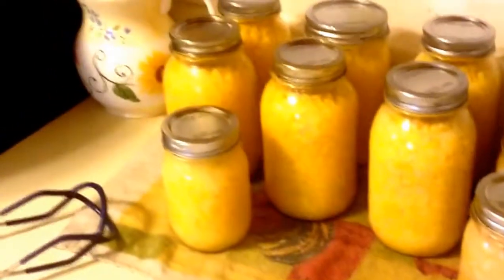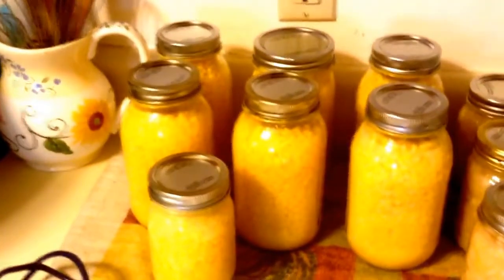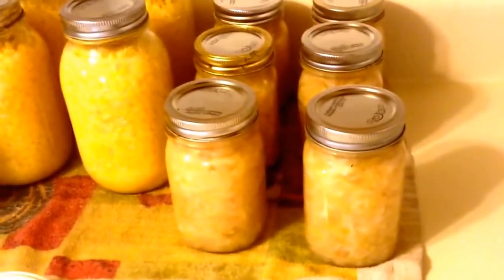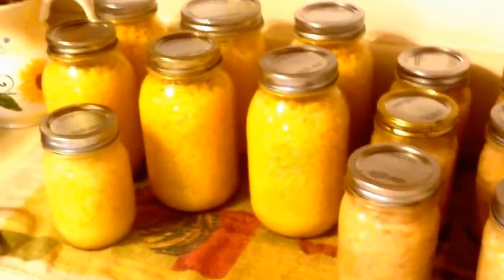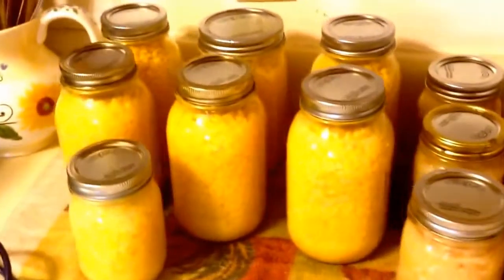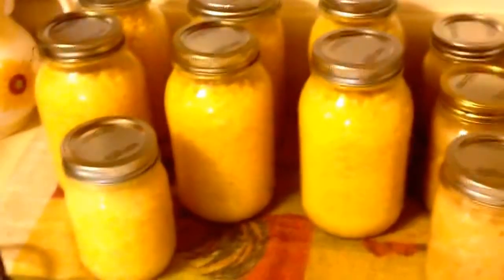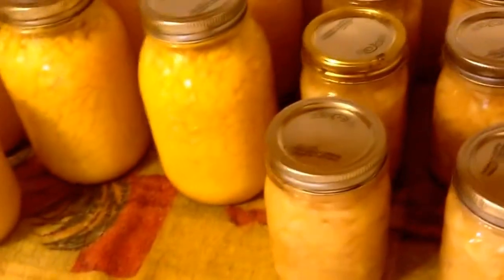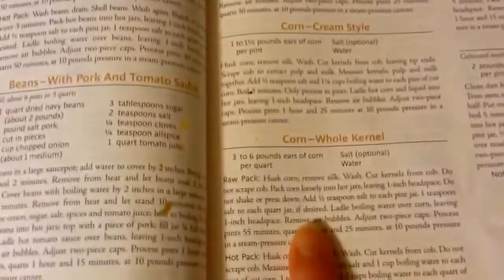~Part Of My Morning Around The Farm~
Hey everyone!! Here is a quick video of part of my morning hereon the farm today! I took a few short videos and a few pictures and threw it all together for you! I am swamped today but just wanted to post a little update!